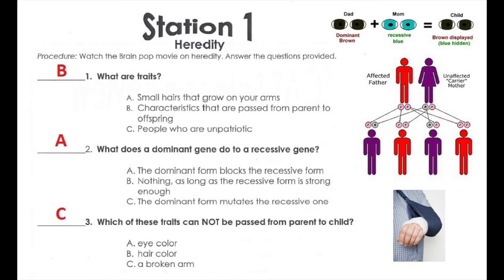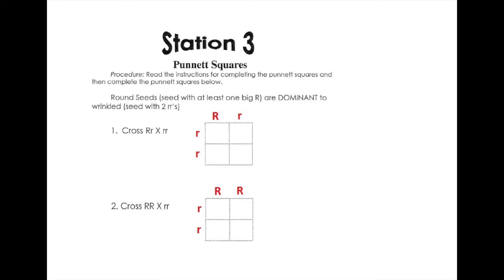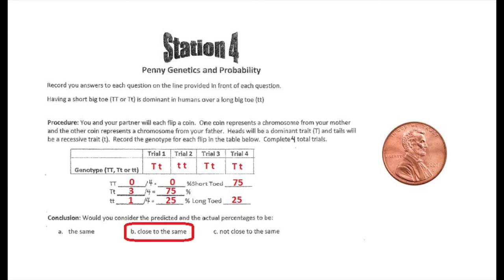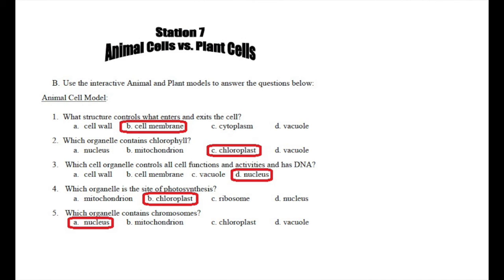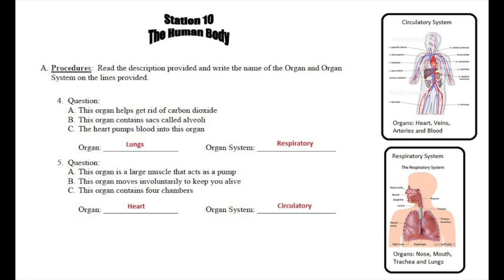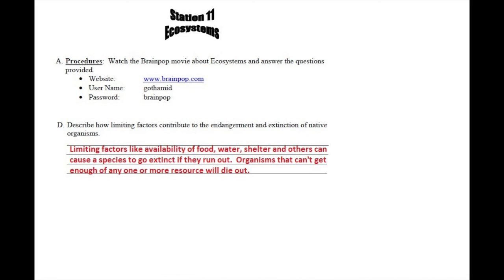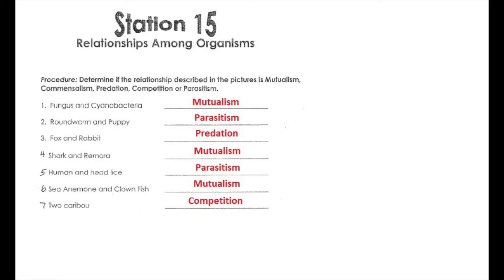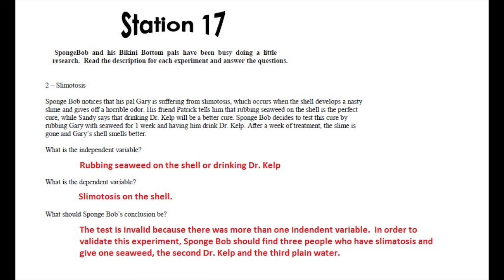FCAT ScAT Life Science Walkthrough